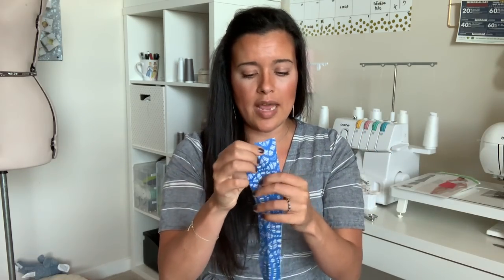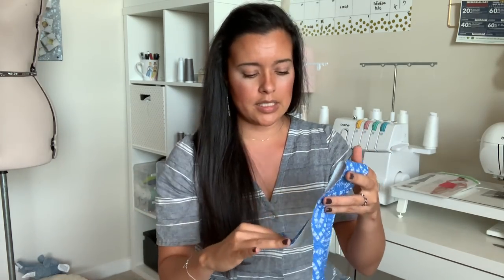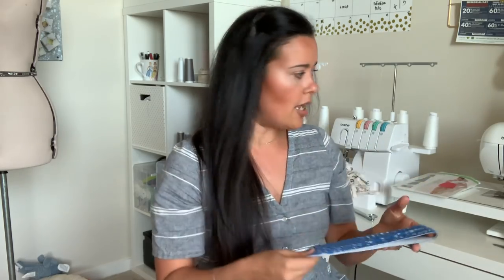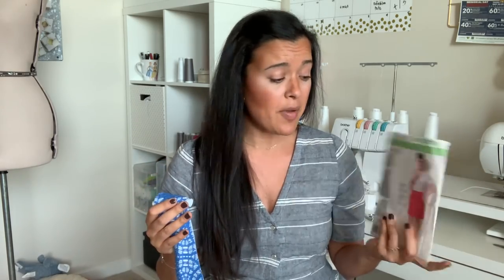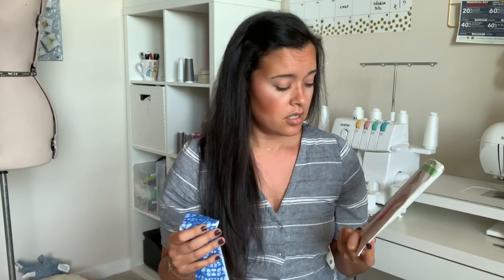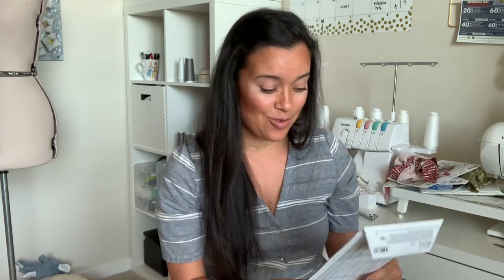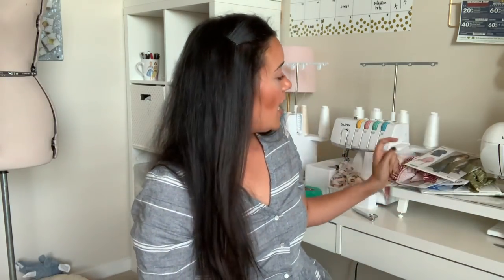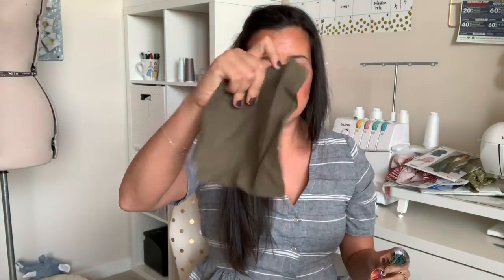October Sewing Plans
Want to know what I'll be working on this month? Watch to see all my plans including patterns and fabrics!_

Fabric: Linen blend from Joann. (no longer available)